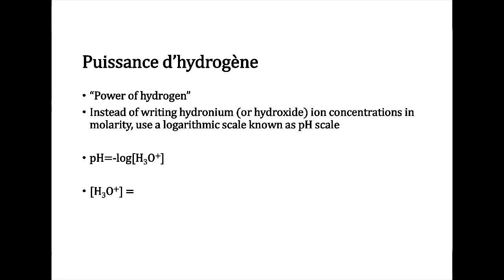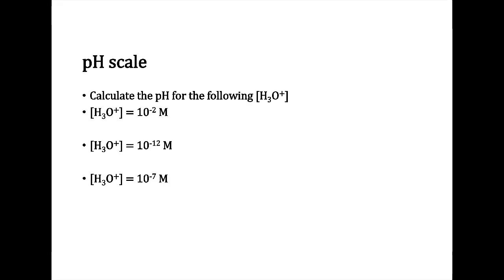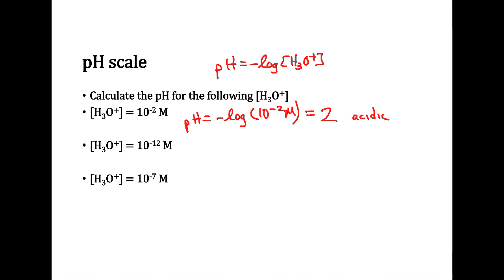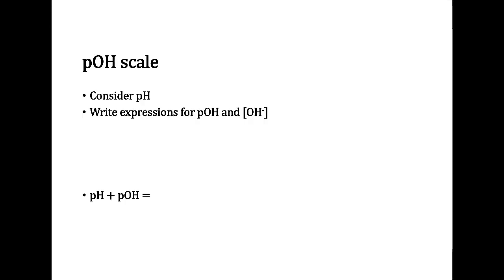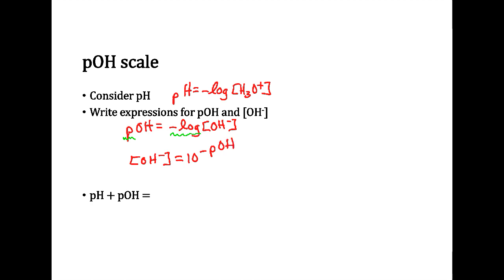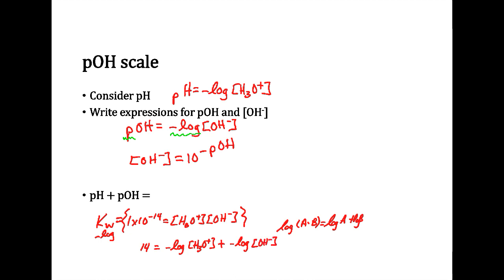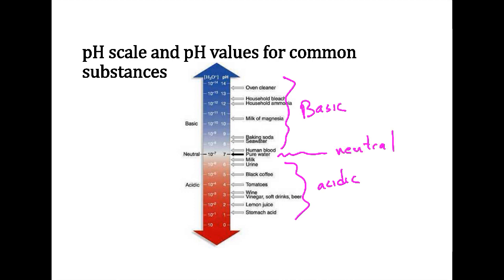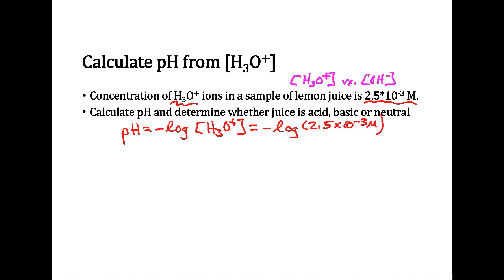Acid/base - pH: introduction